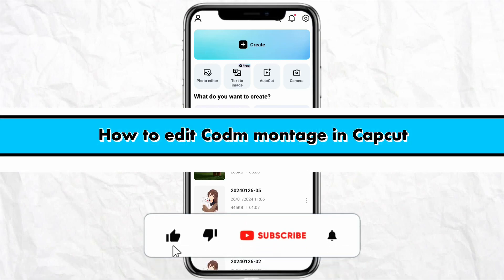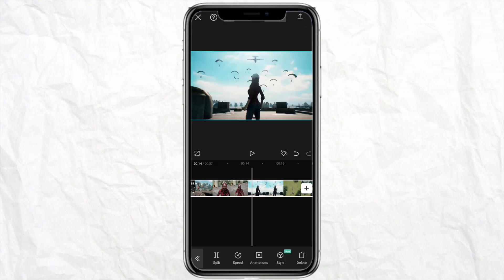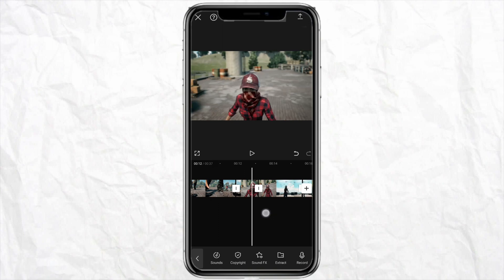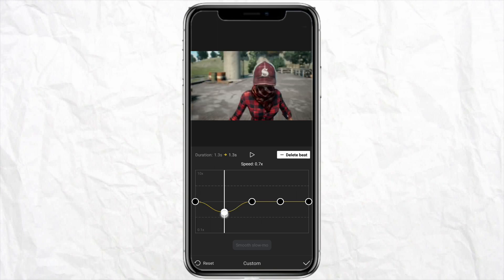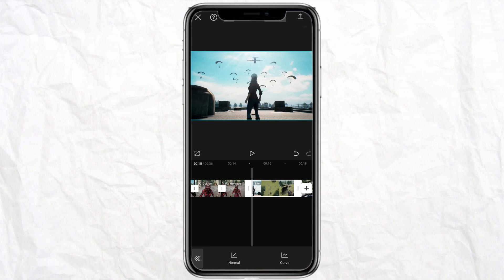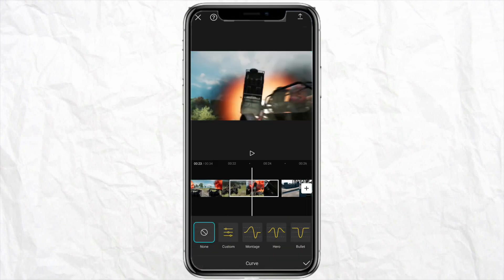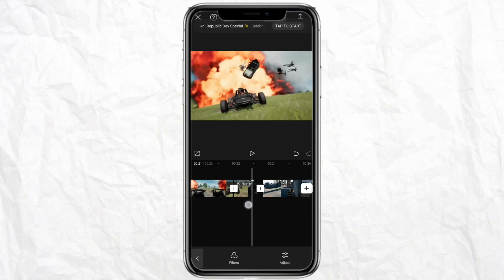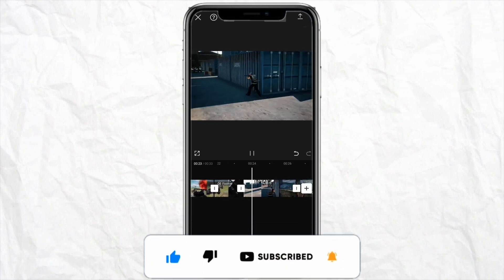How to edit Codm montage in Capcut (Full Guide)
Learn how to edit your Call of Duty Mobile montages in Capcut with this full guide. From importing clips to adding effects and music, this tutorial will cover all the steps to create a professional-looking montage for your YouTube channel or social media.

If you're a fan of Call of Duty Mobile and want to make your own montages, then this video is for you. Follow along and learn how to use Capcut to edit your gameplay clips into an epic montage that will impress your audience. With this full guide, you'll have all the tools and knowledge to make your montages stand out from the rest!